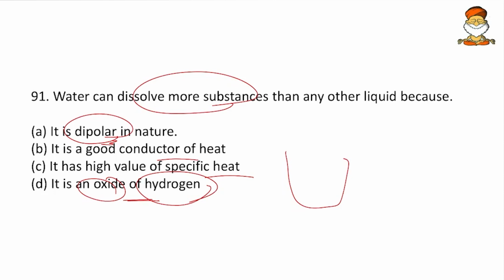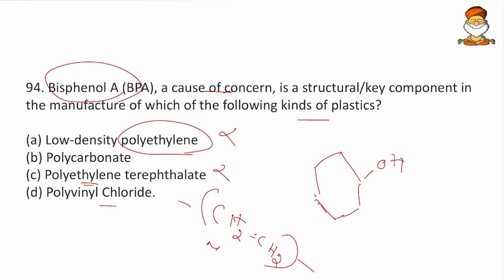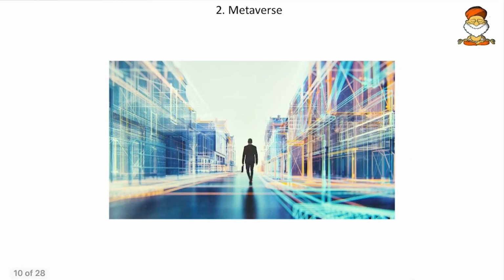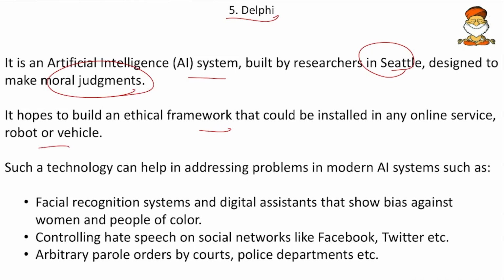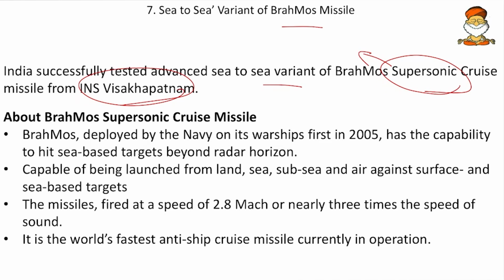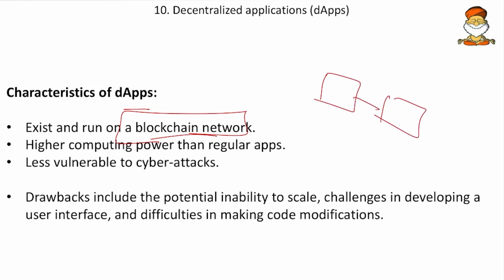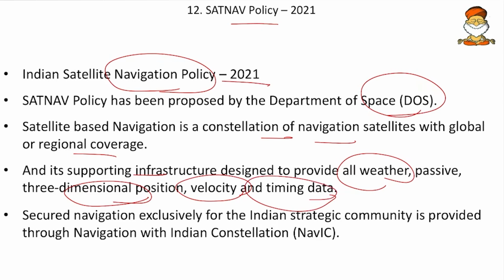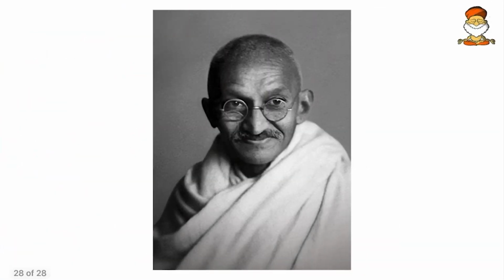UPSC Prelims 2022| 60 Day-Rapid Revision (RaRe) Series| Day-59 | 900 Probable Topics